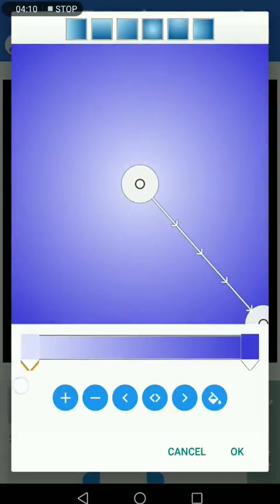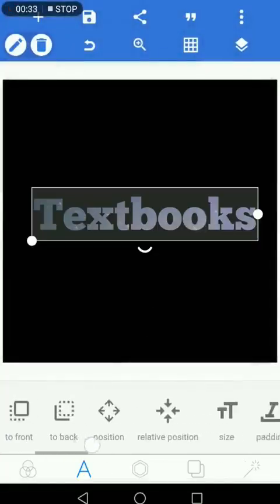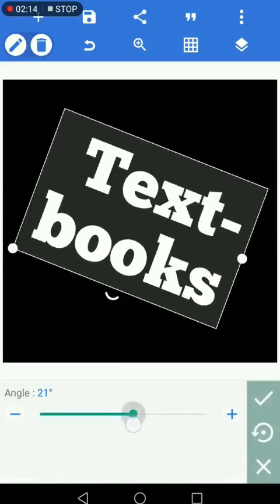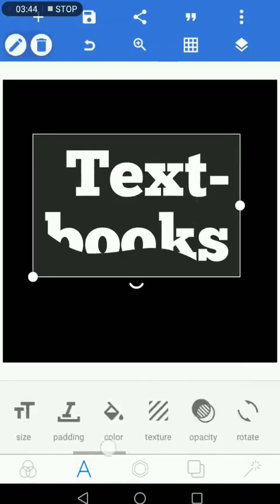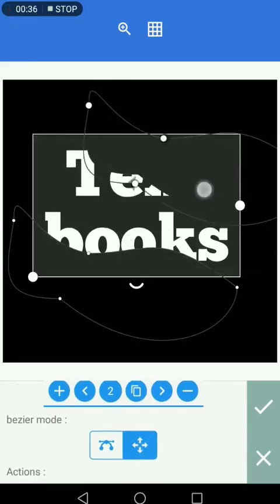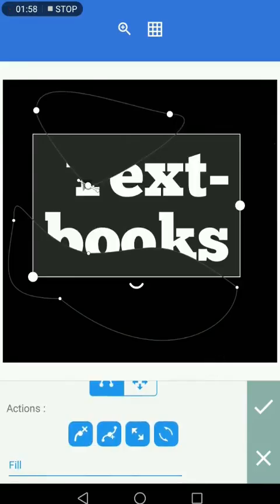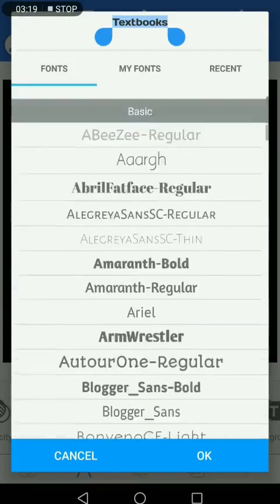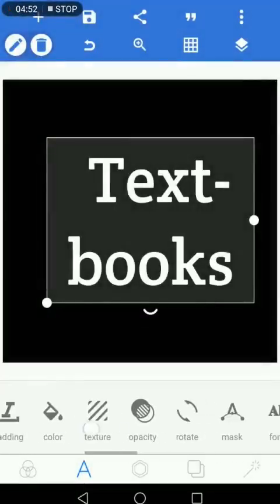Master Typography & PixelLab: Complete Beginner’s Guide to Text Tools & Templates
✍️ Welcome back to our Beginner’s Principles of Graphic Design series!
In today’s lesson, we dive into one of the most powerful elements of design: Typography — and pair it with a practical, hands-on introduction to PixelLab, one of the best mobile apps for creating stunning graphics right from your phone.

This video will guide you through the template rules, a full tour of the PixelLab interface, and a step-by-step exploration of all the essential text tools you need to start creating professional designs.

🔍 In this video, you’ll learn:

What Typography is and why it matters in design

How to choose fonts that strengthen your message

Basic template rules for clean, balanced layouts

A full walkthrough of the PixelLab interface

How to use PixelLab’s text tools to customize, style, and refine your designs

Tips for improving readability and visual hierarchy

📱 Whether you're using a smartphone or tablet, mastering typography and PixelLab will take your design skills to the next level.

If you're starting with zero experience — this video is for you.

💬 Got questions about PixelLab or typography? Drop them in the comments — I’ll be responding!